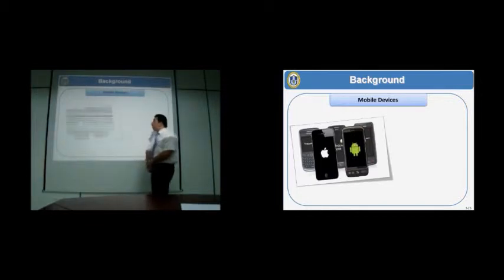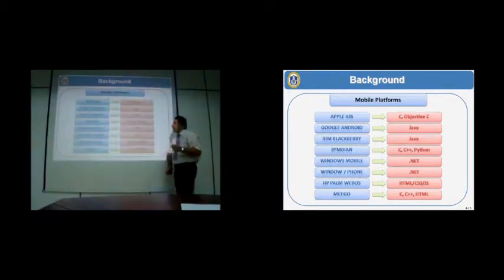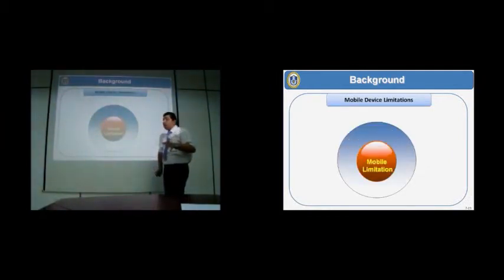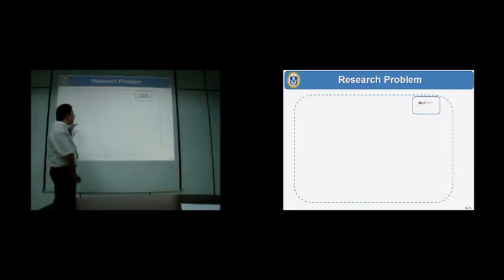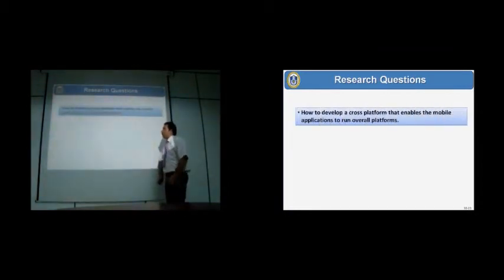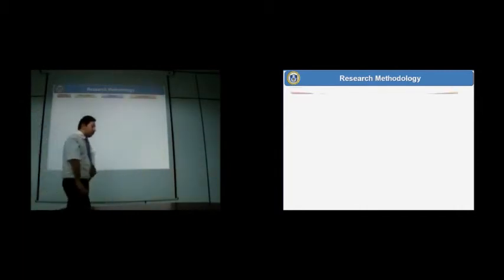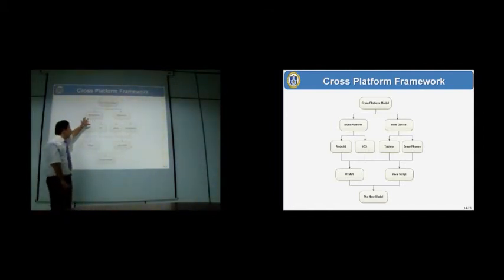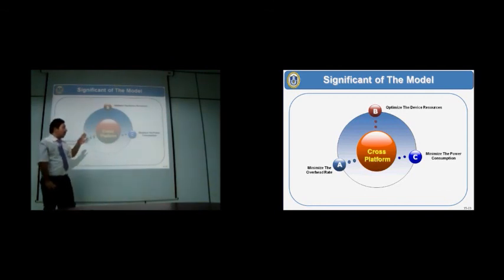Presentation.wmv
Presentation About Mobile web Applications